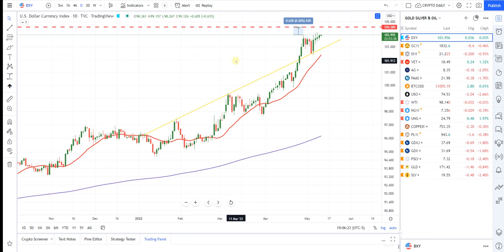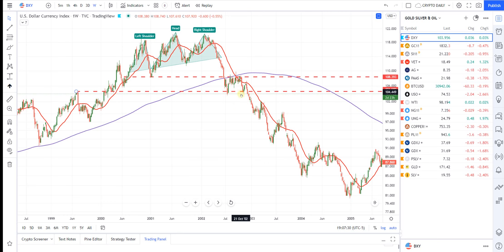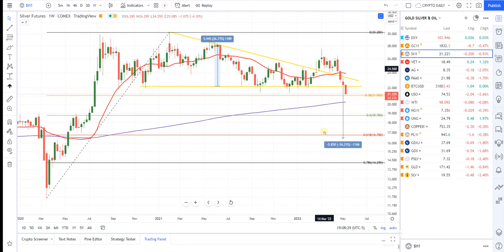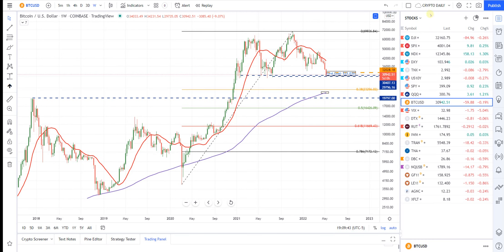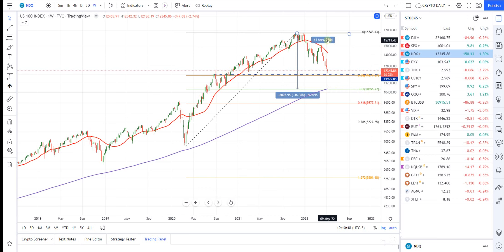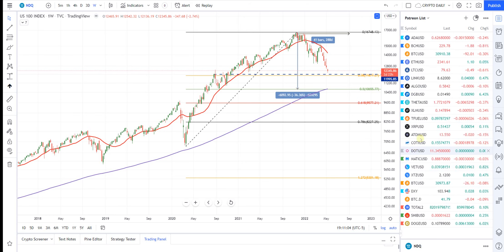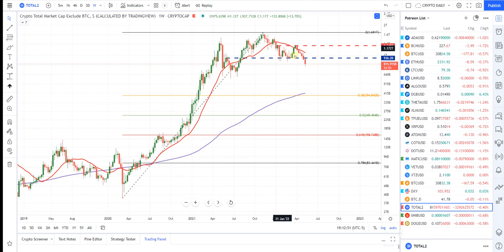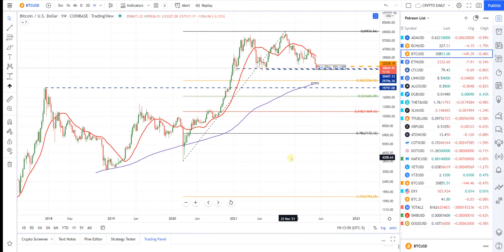Dick Allgire- This Charting/ Price Action Video Is For You Sir!